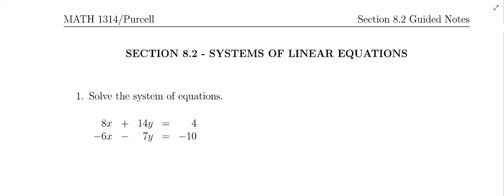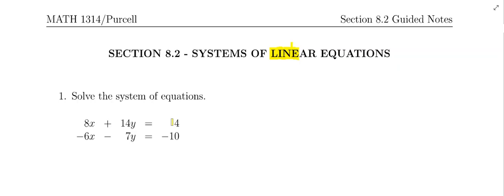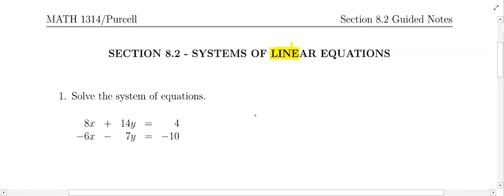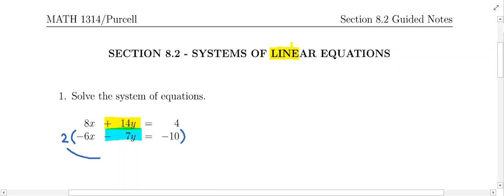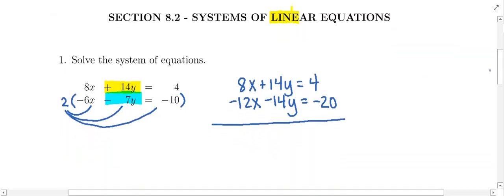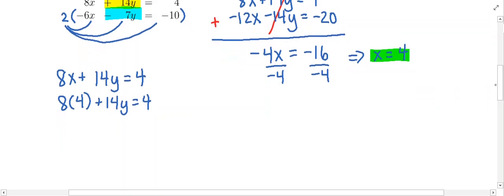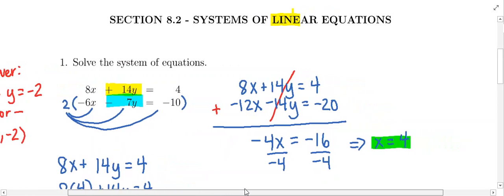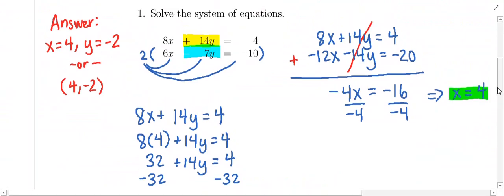8.2 Solving a System of Two Linear Equations in Two Variables by the Elimination Method / Example 1